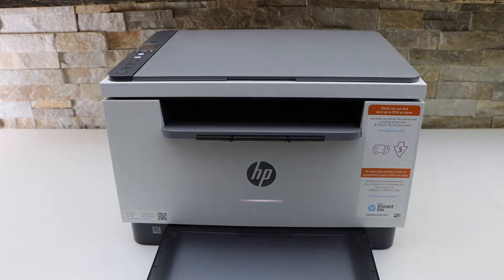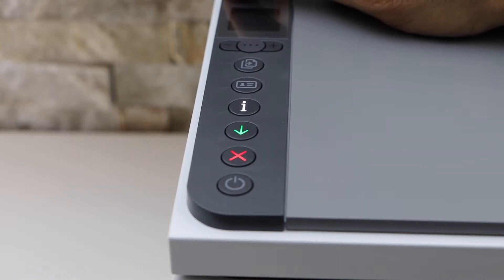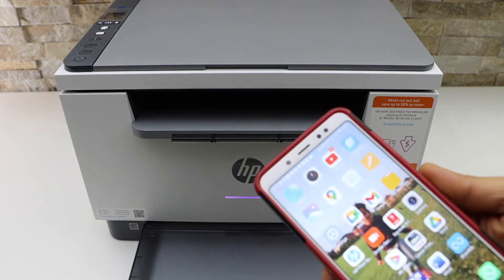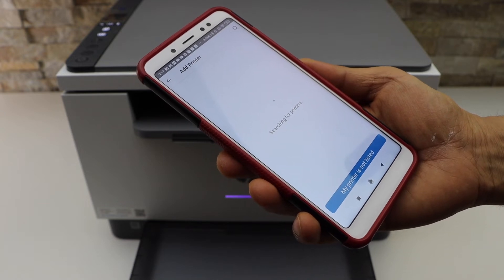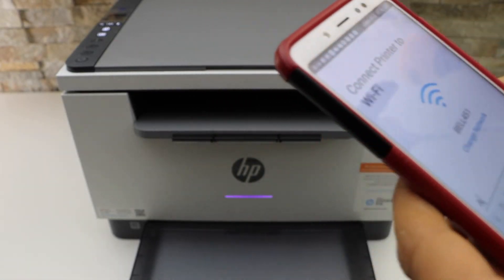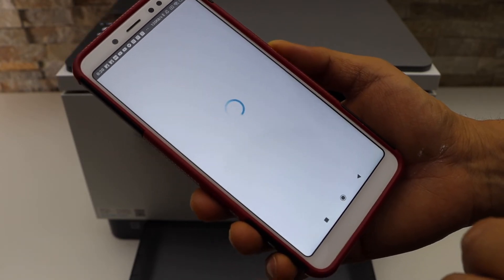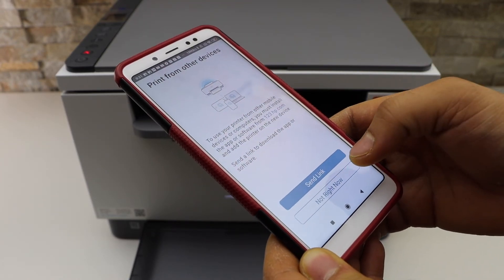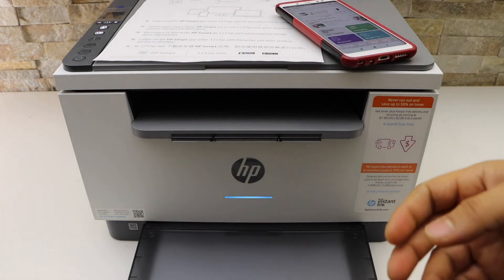HP LaserJet MFP M233dw WiFi Setup, Connect To Wireless network.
This video reviews how to setup your HP LaserJet MFP M233dw Printer using a Wifi network and an Android Phone.